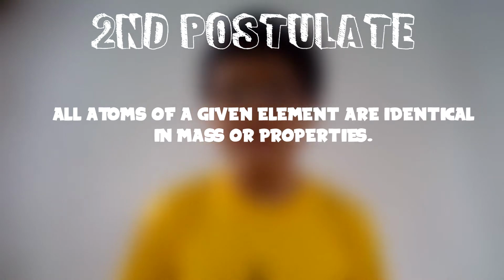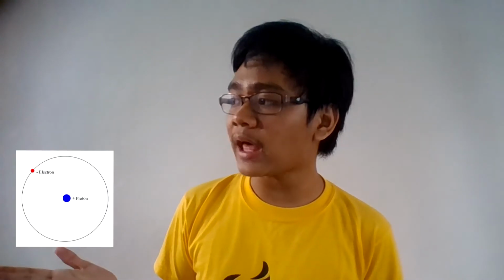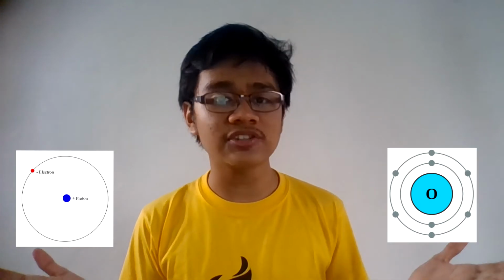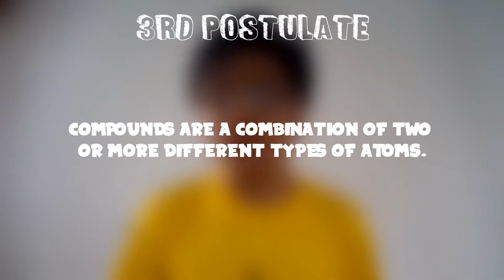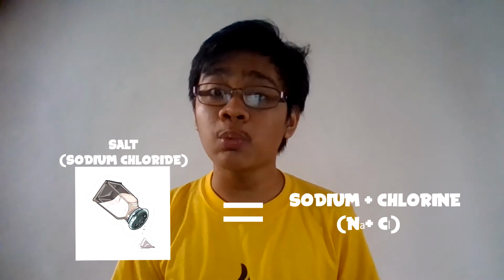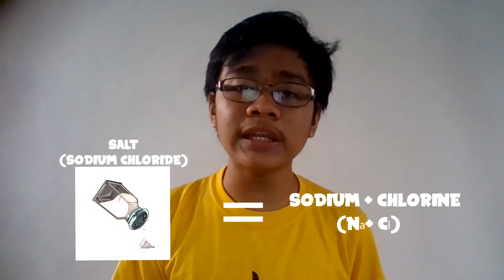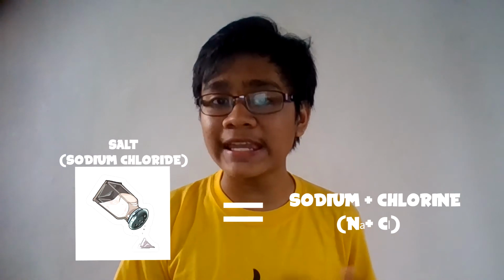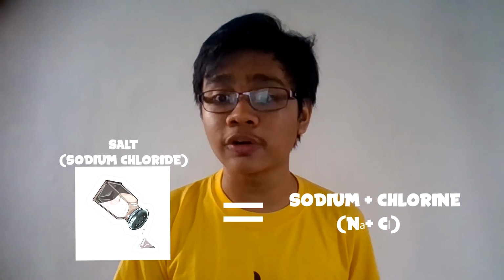Dalton's Atomic Theory